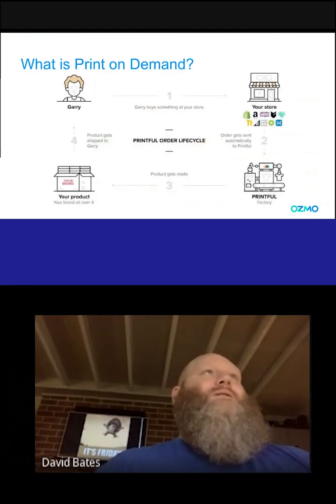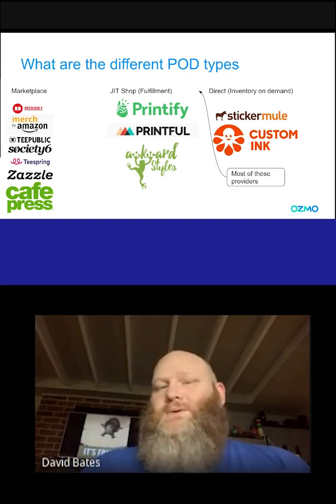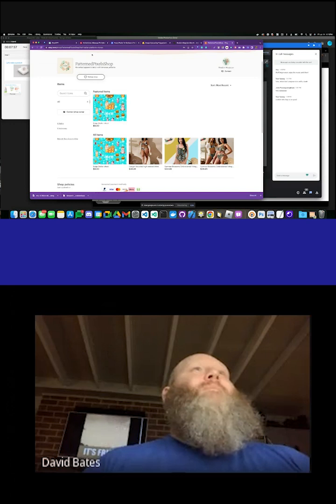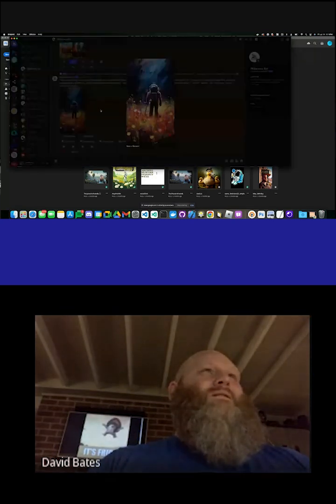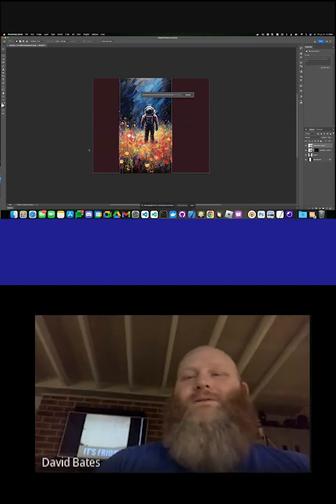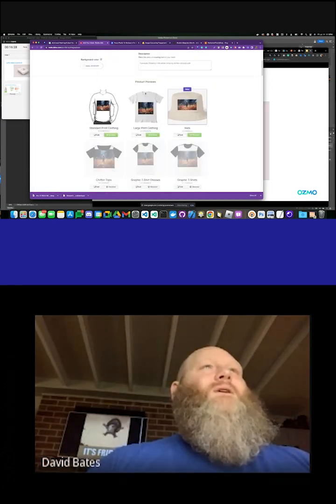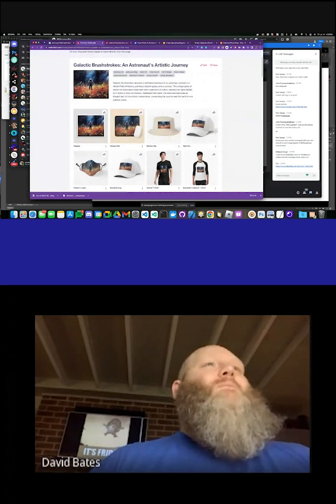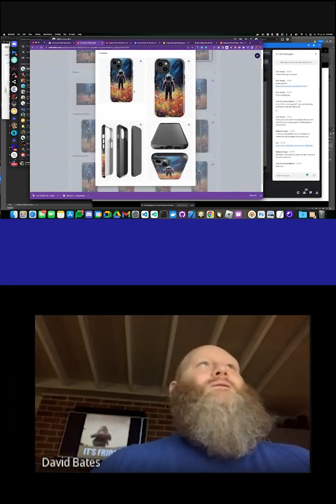POD + AI = Side Hustle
In this video I walk you through what POD (Print on Demand) is and why I use it. I also create a product live using ChatGPT, Midjourney, Photoshop's generative fill, and more!